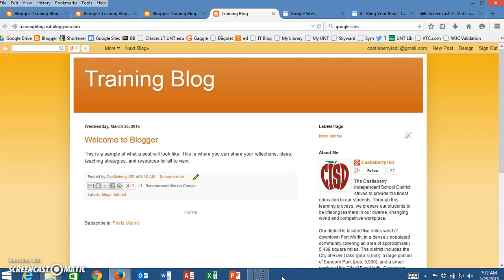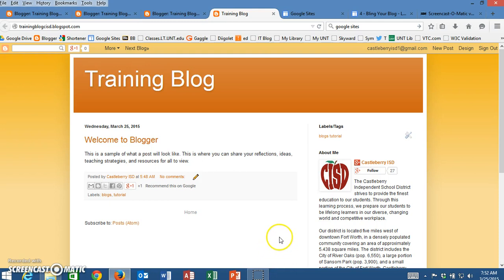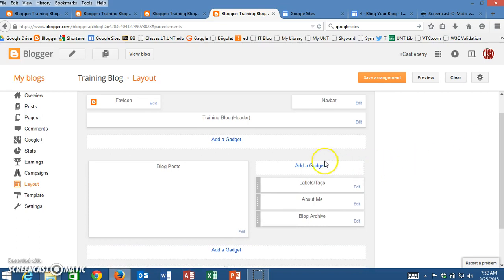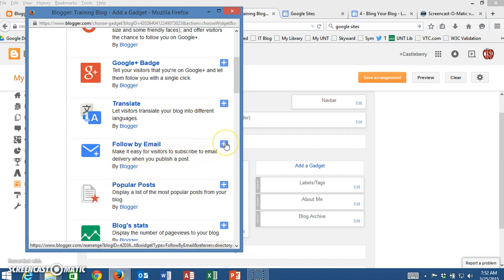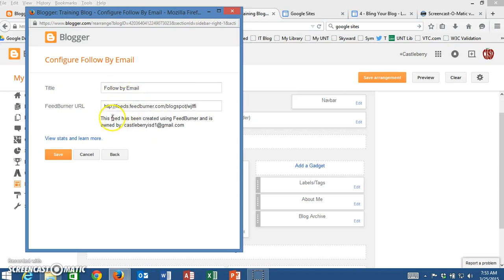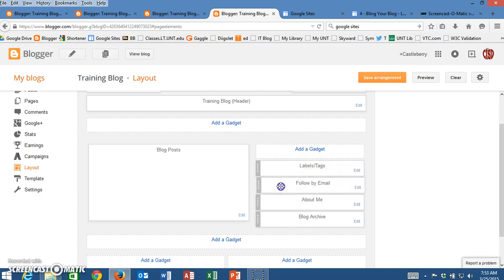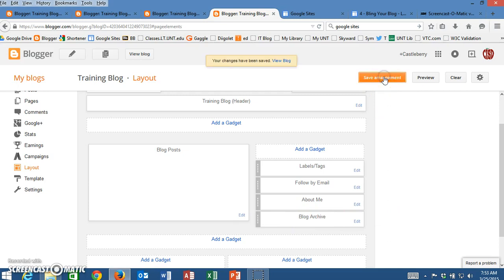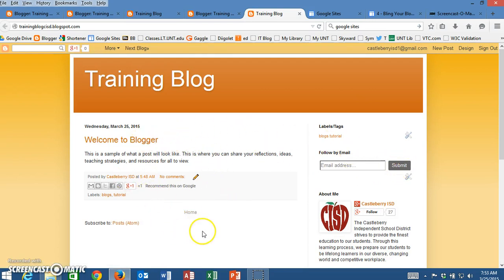Blogger Add Follow by Email